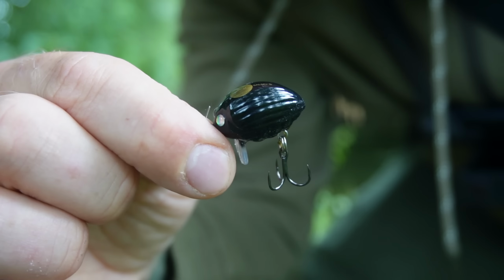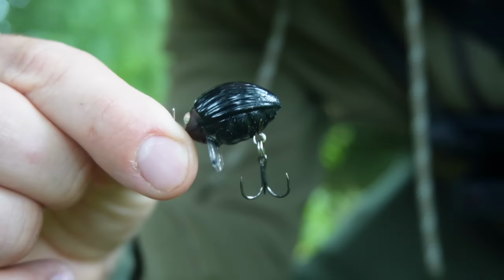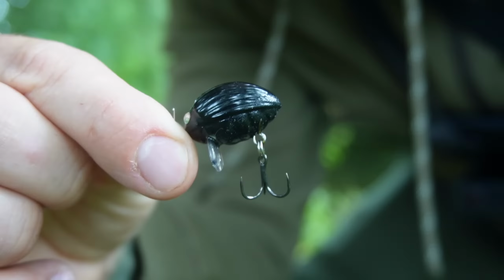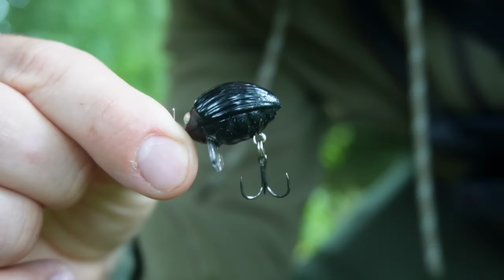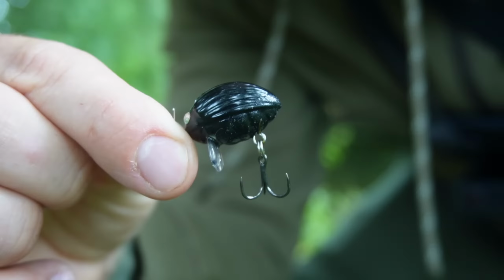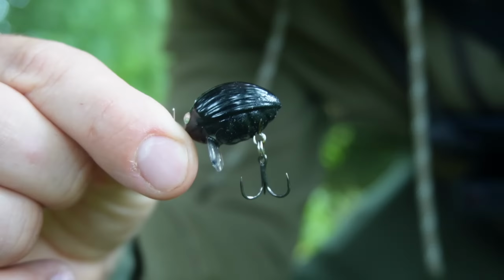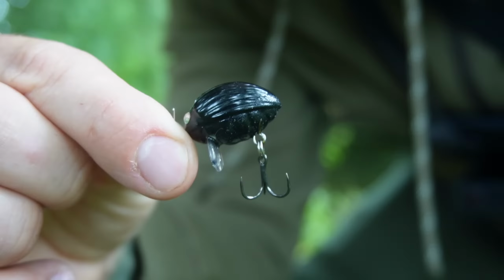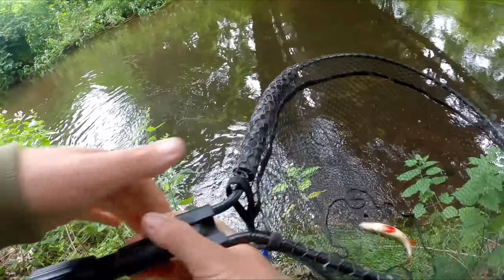This Tiny Bug Lure Got BLOWN UP! Over and Over Again!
Well it was time for the first lure fishing session of the river season. I just couldn't resist targeting some big chub on topwater bug lures! The aim was to catch not only chub, but also pike and perch on the topwater baits and hope to get some wicked drone shots of these fish smashing these topwater bait!